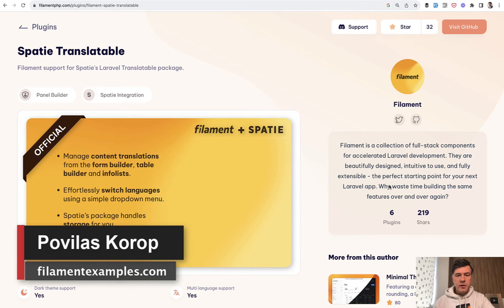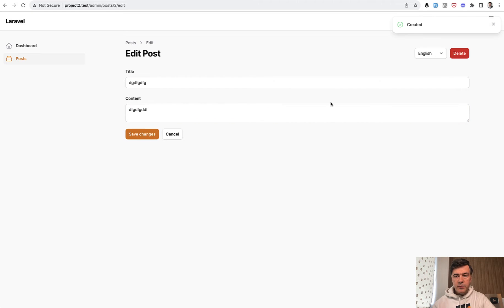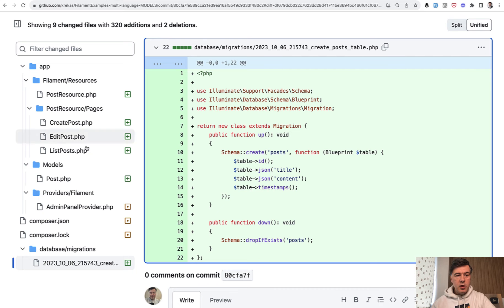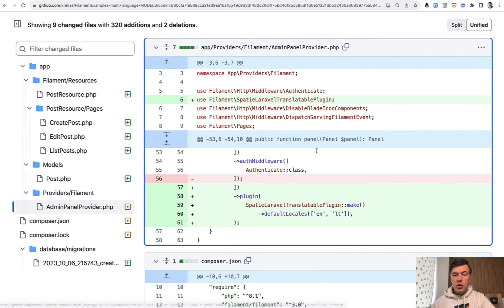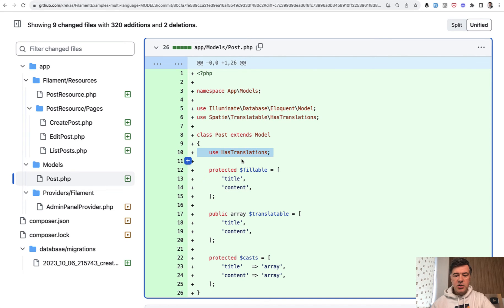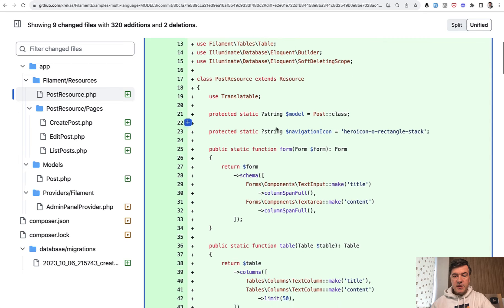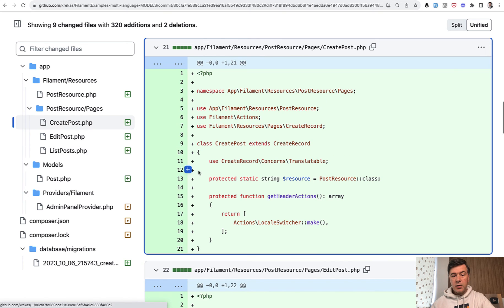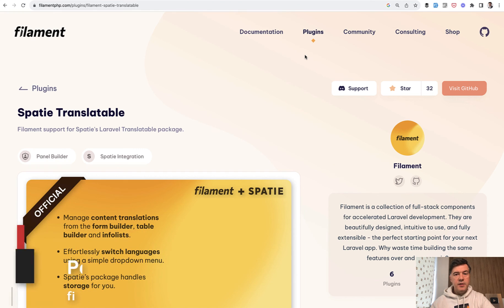Filament Multi-Language Models with Spatie Translatable Plugin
A demonstration of a plugin that will help you save your resource data in multiple languages.